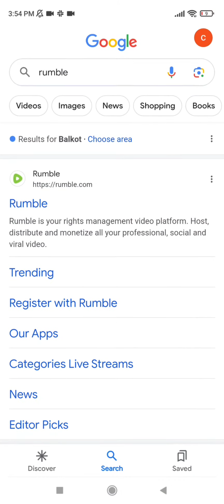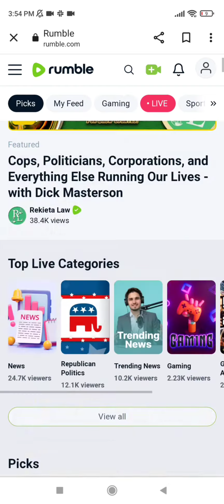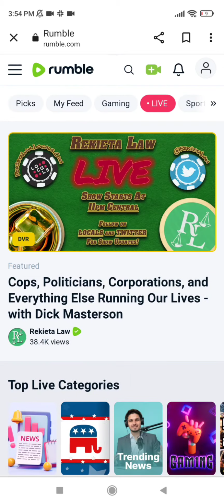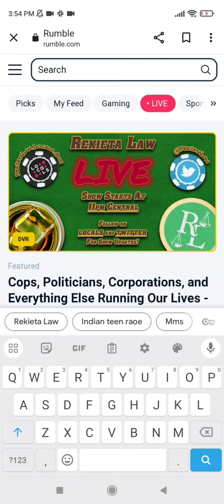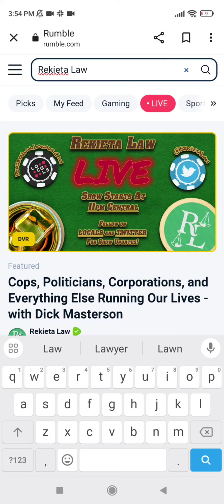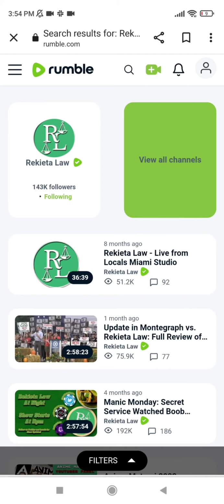Unfollow On Rumble. How to Unfollow Someone on Rumble?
In this comprehensive tutorial, we'll walk you through the process of unfollowing someone on Rumble. Whether you're looking to declutter your feed, manage your connections, or simply refine your content experience, we've got you covered. Join us as we navigate the user settings and demonstrate how to seamlessly unfollow someone on Rumble. Don't miss out on taking control of your Rumble experience. Watch now to learn how to efficiently manage your following list!

0:00 Intro
0:22 Unfollow Someone on Rumble Tutorial
2:08 Outro